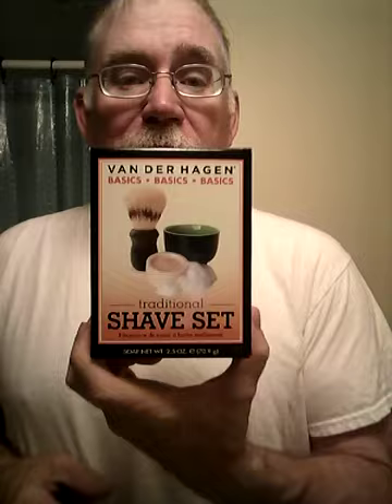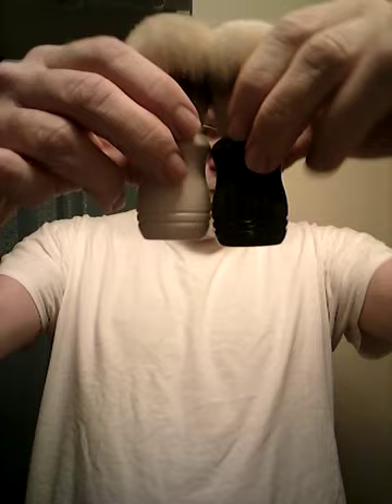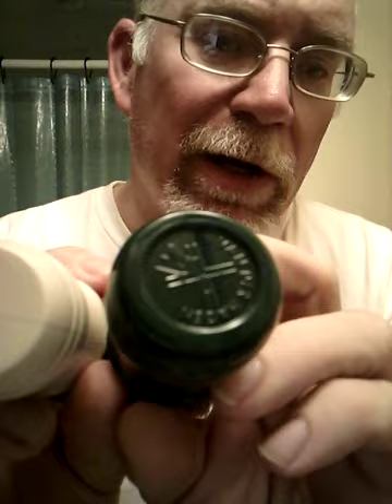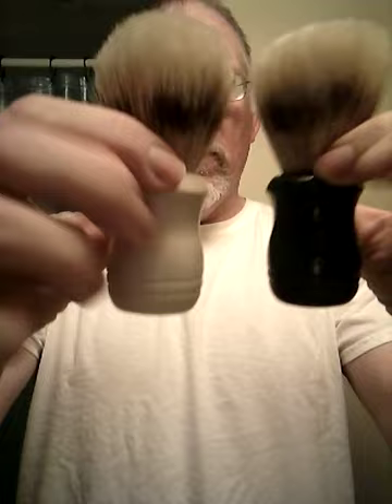Fuzzy takes a look at a Van Der Hagen Basics shave set. No shave.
Found this set the other day. They changed from the green box. Still the same great starter kit looks like.